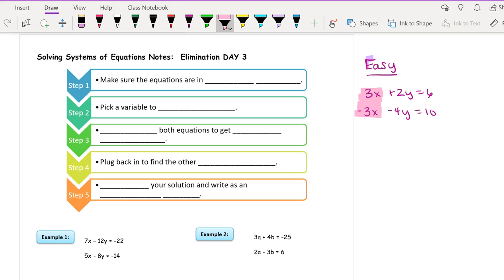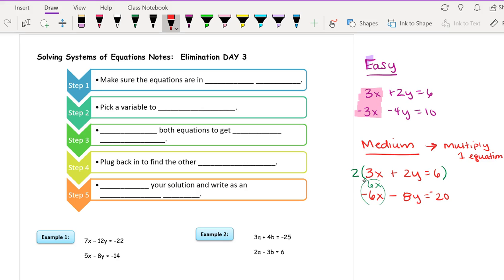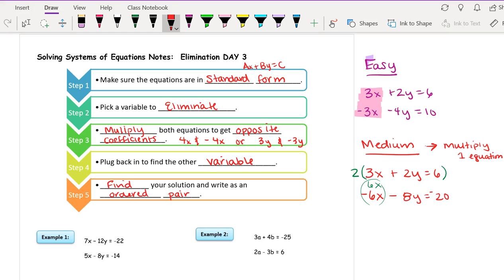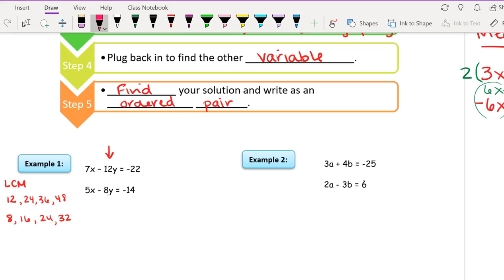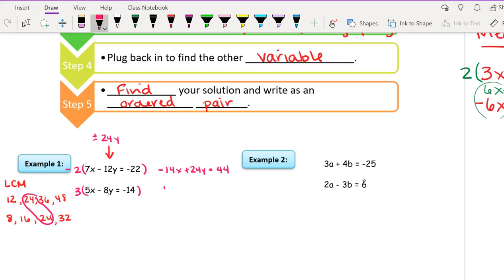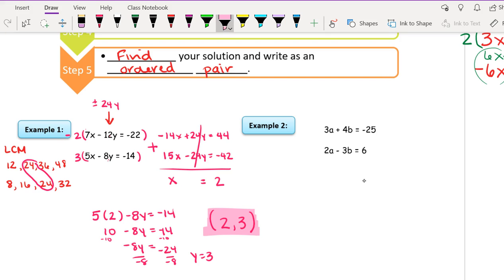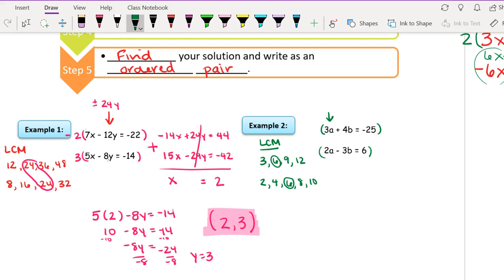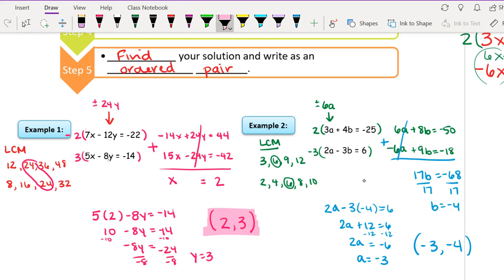Systems by Elimination Day 3